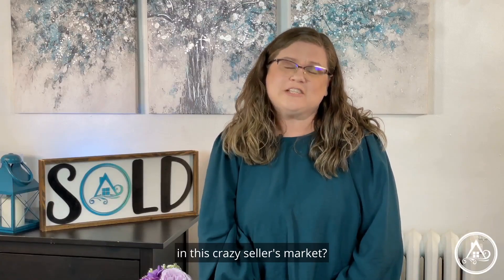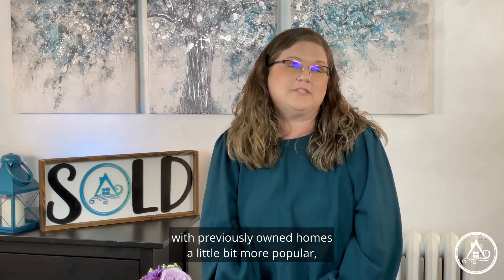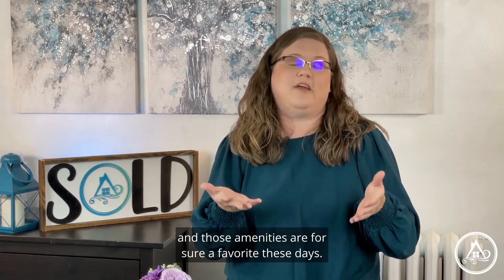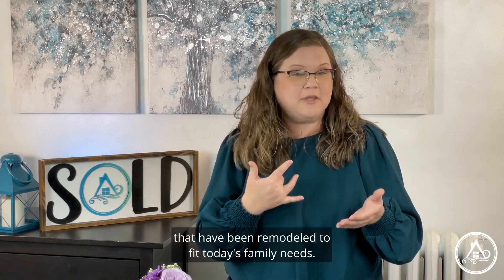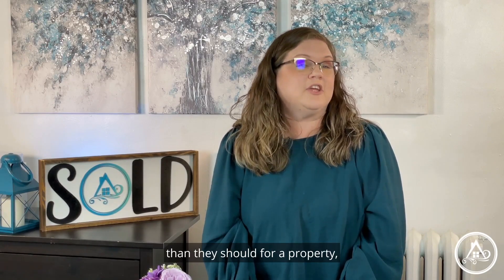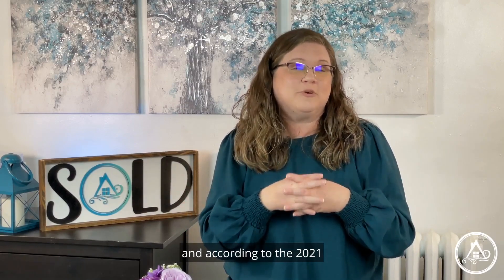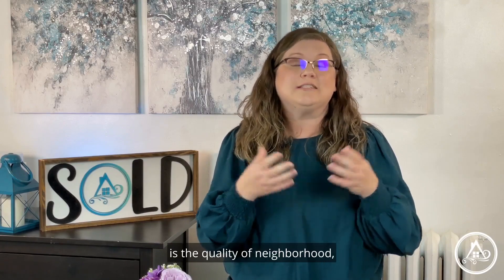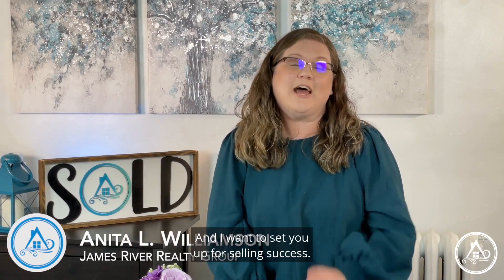WHAT ARE HOMEBUYERS REALLY LOOKING FOR IN TODAYS MARKET?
What are home buyers even looking for in this crazy seller’s market? Do you know if your home checks all the boxes that buyers are looking for?
Move-in ready and new construction homes are still the top contenders, with previously owned homes most popular, especially now that new construction homes
are taking so long to build because of the high buyer demand and all the supply shortages.
Updating existing homes with more open floor plans and amenities are for sure a favorite these days. Hello HGTV fans! You may have also noticed the resurgence of the popularity of older neighborhoods like Bon Air, Brandermill, Woodlake, Surreywood, and lots of others that have been remodeled to fit today’s family’s needs. Remember, if your home needs some updating, a buyer is going to respond with an offer that reflects the quality of the home and the updates they perceive will need to be done.
Most people still won’t spend more than they should for a property. even when the market is strong in the seller’s favor.
Also, location still plays a big big role for buyers. You remember the old adage - location location location! According to the 2021 NAR Profile of Home Buyers and Sellers convenience to family and friends ranked as the second most important factor influencing a buyer’s choice of neighborhoods, the first important factor according to NAR is the quality of the neighborhood,
I am Anita L Williamson with James River Realty Group and I am here helping you establish roots in Central VA.
I want to set you up for selling success.

Anita L Williamson is with an Associate Broker with James River Realty Group serving the RVA metro area and Central VA. My specialty is helping home buyers who are relocating to our beautiful suburbs, and sellers looking to sell their home using the power of video and digital marketing.

James River Realty Group, LLC
600 Founders Bridge BLVD #324
Midlothian, VA 23113